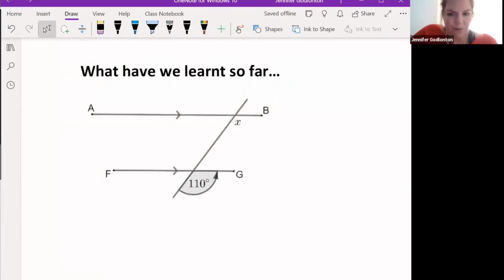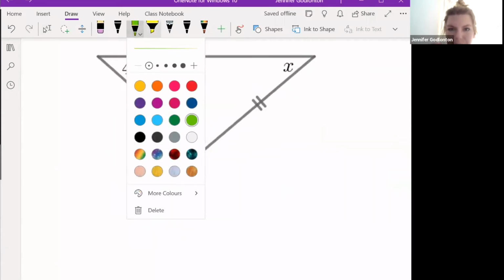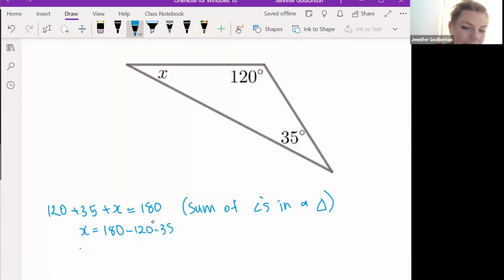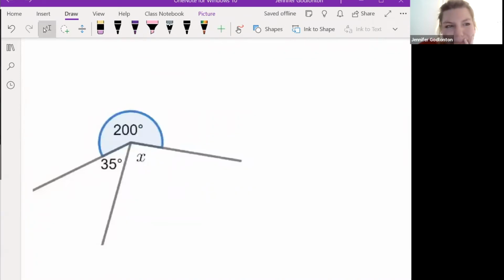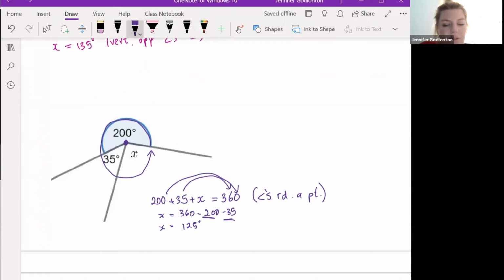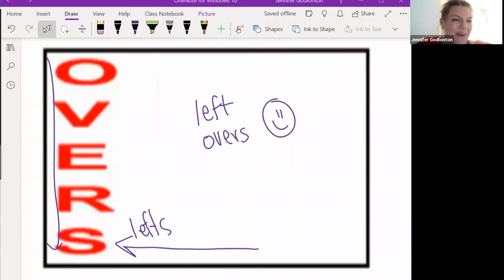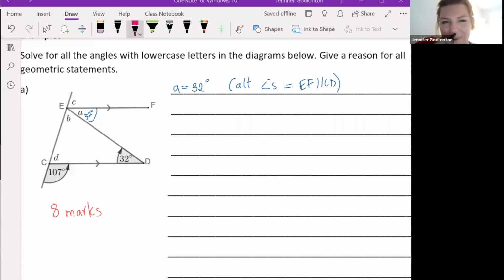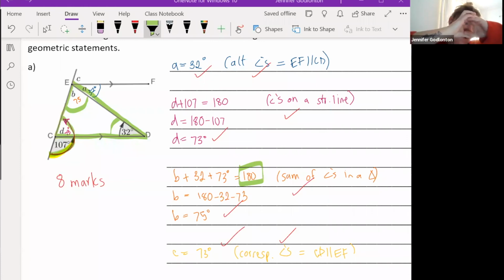Grade 9 - Geometry: Parallel Lines Foundation (lines and triangles: mixed questions)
Grade 9 | geometry | parallel lines | lines | triangles | mixed questions | co-interior | alternate | vertically | straight line | adjacent | point |